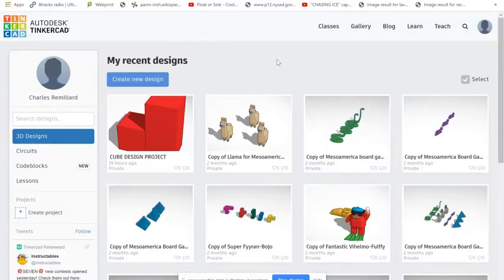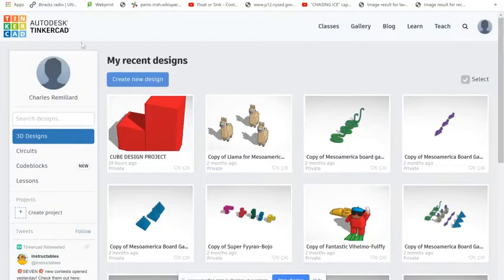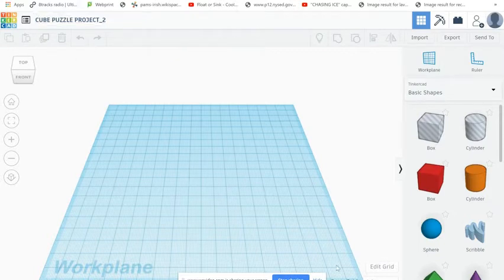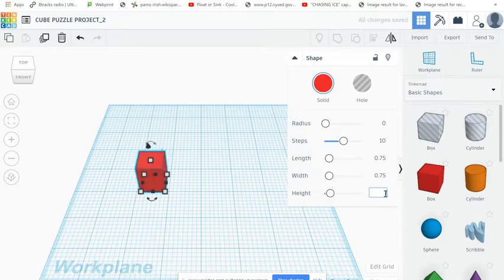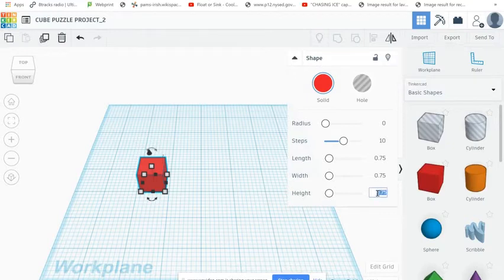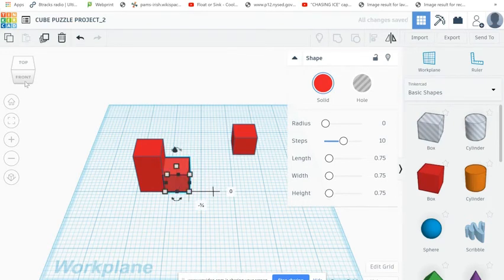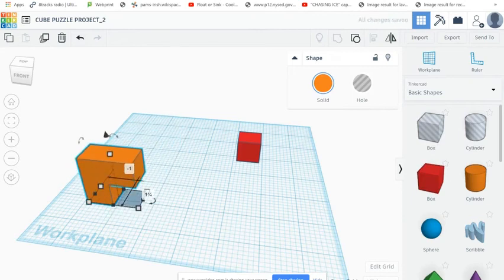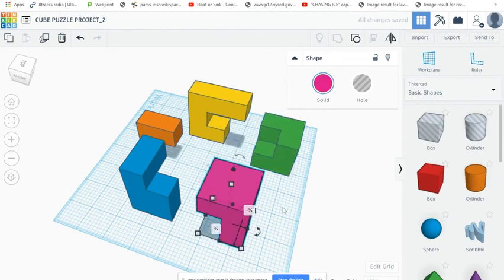PUZZLE CUBE PROJECT TINKERCAD TUTORIAL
This video walks you through how to recreate your puzzle design using TinkerCAD!